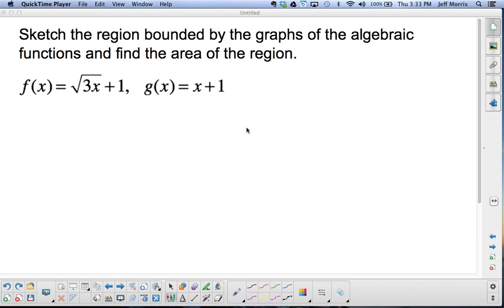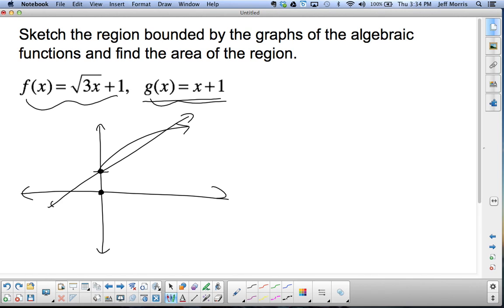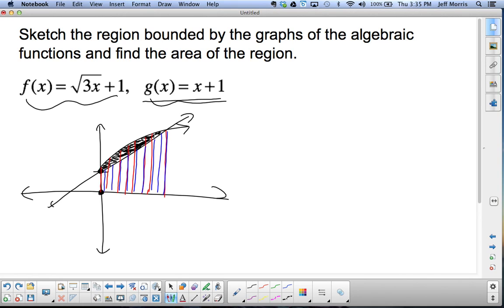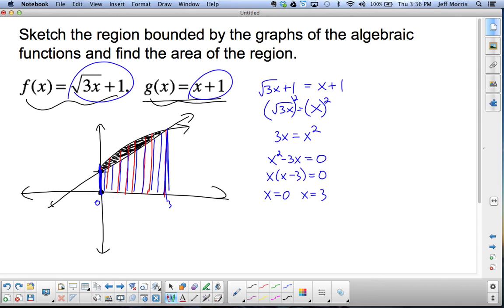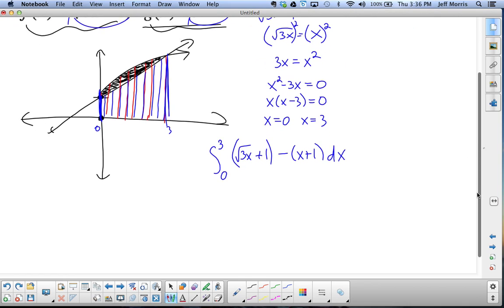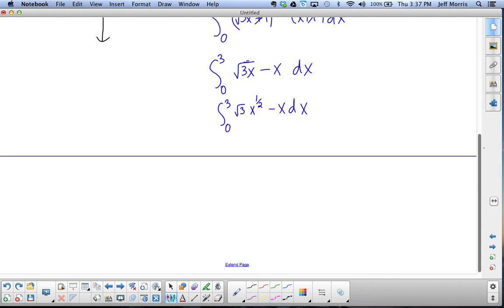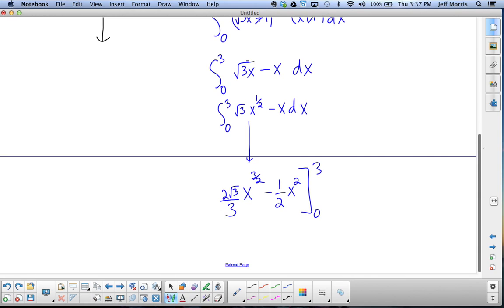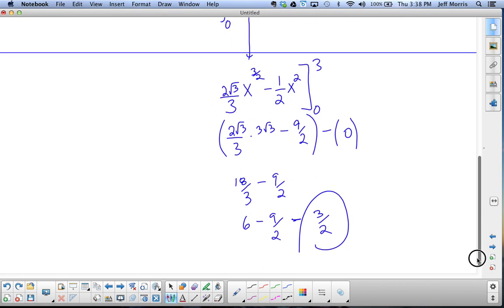#19 Area between 2 Curves - Blue Book